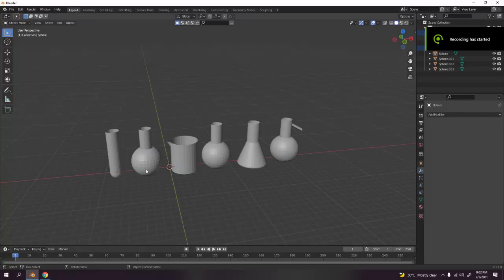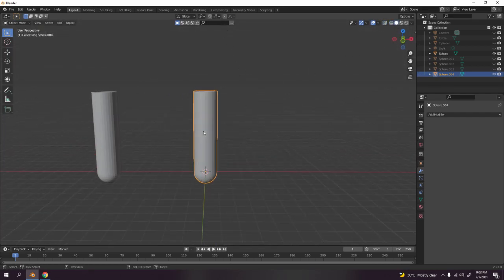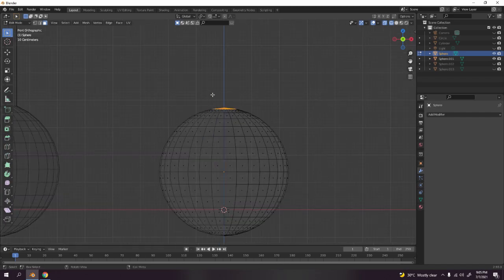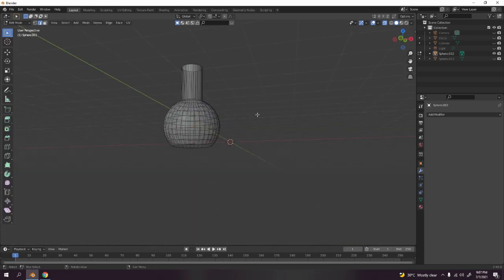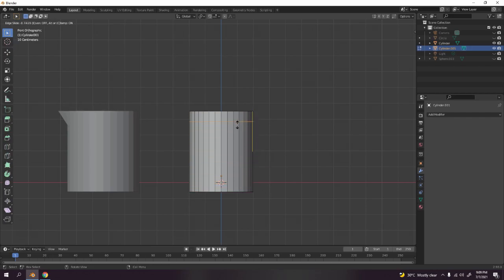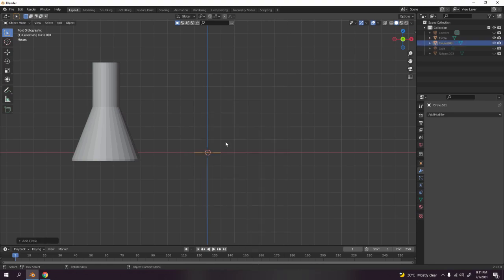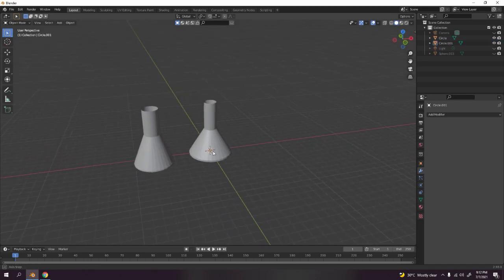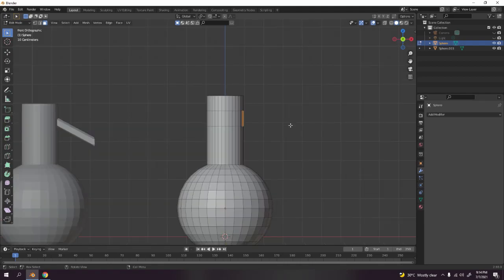Blender Tutorial | 6 easy lab equipment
Found anything to model in lab? Here are 6 simple lab equipment easy to model and good for beginner.